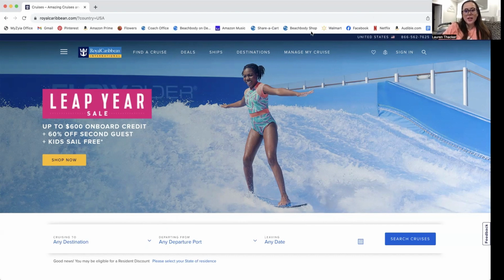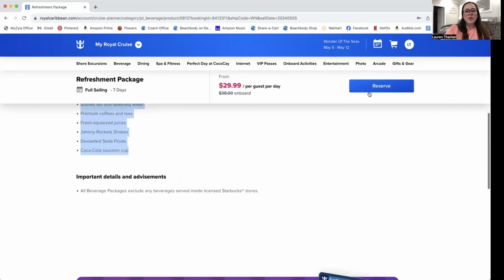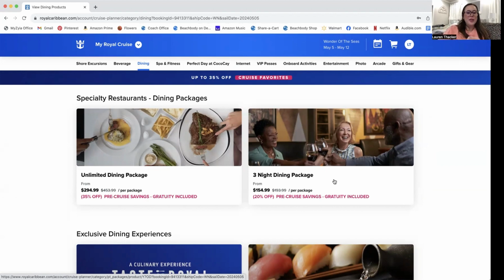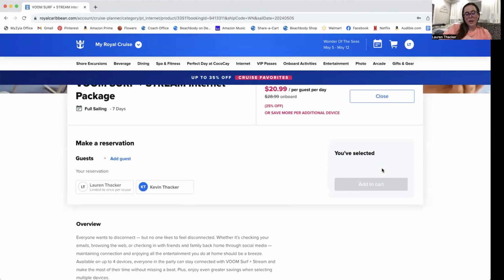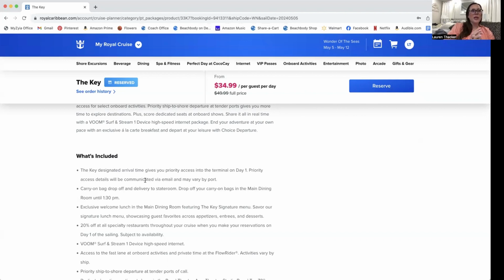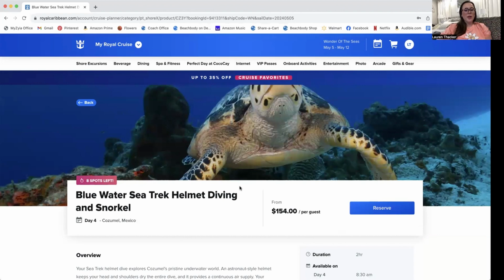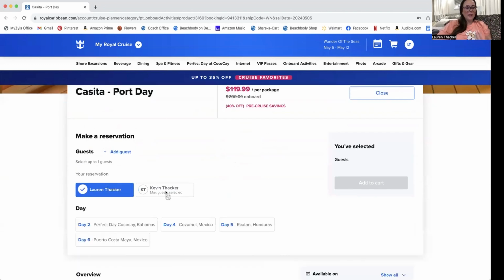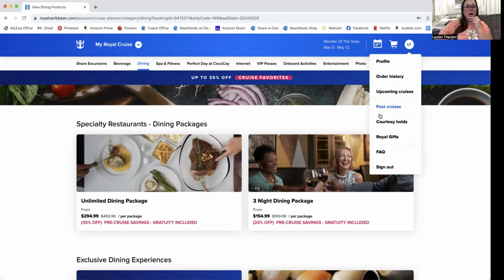Royal Carribean Website Tips and Tricks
K&L wanted to create this video to make it easier for you to navigate Royal Carribean's website when purchasing things to make your vacation amazing. We hope you enjoy and it helps clear some confusion we had when we first started cruising. Our services are completely FREE and we book directly through travel agencies to help make it memorable!